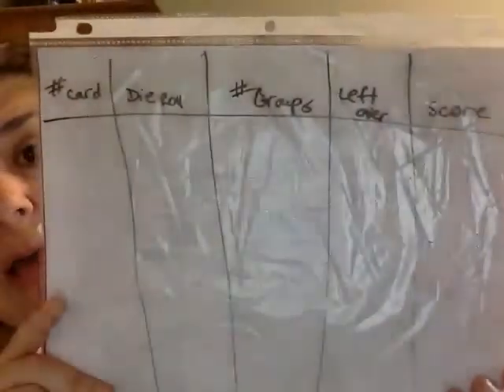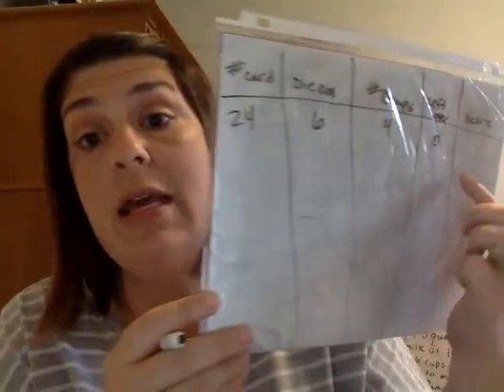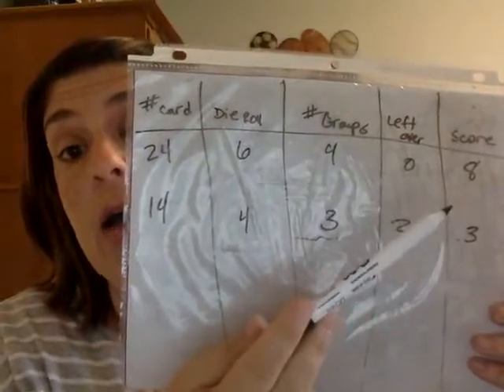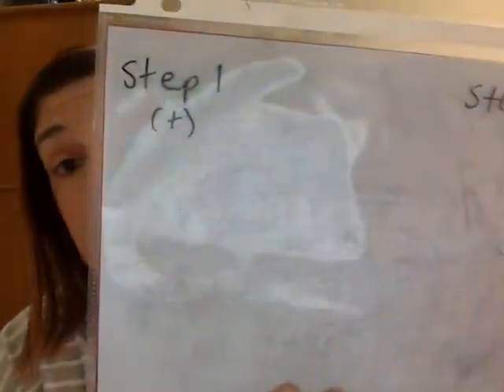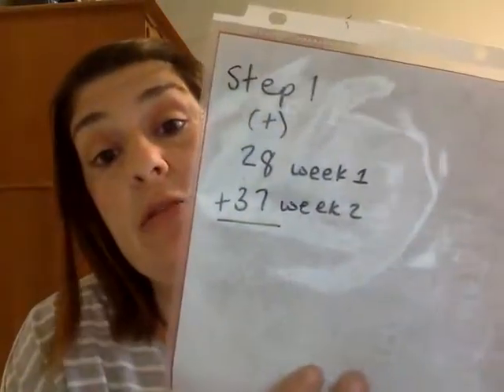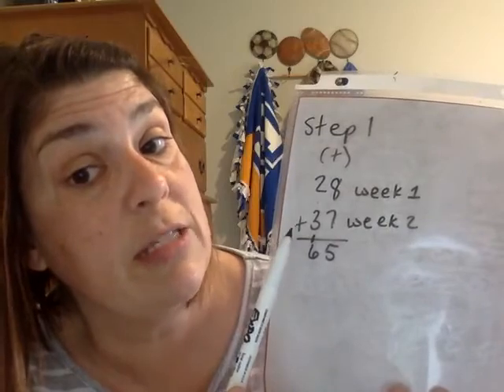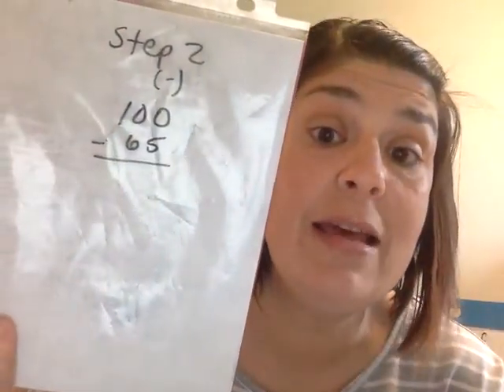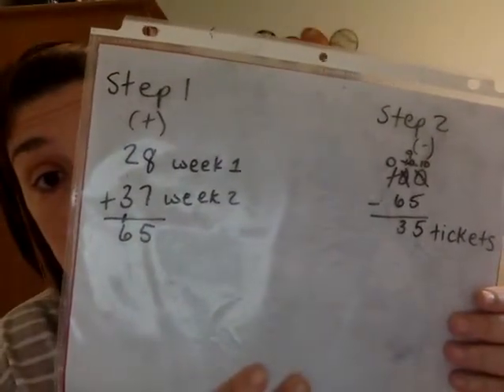NTI Day 2 Lesson